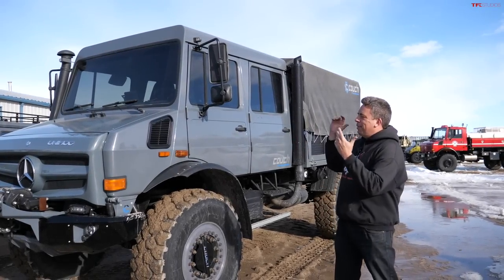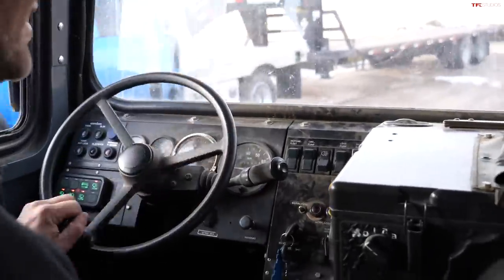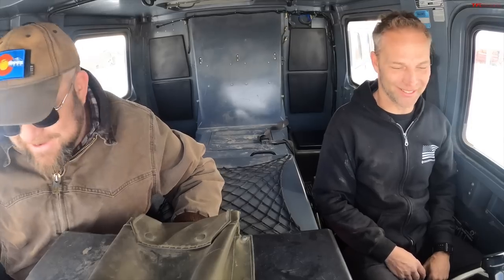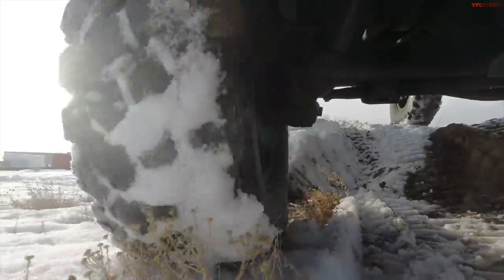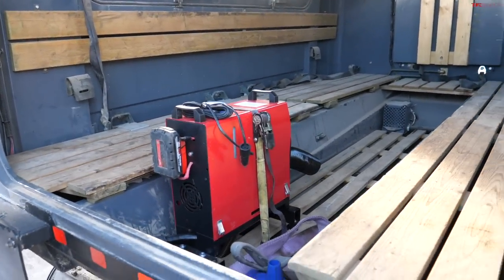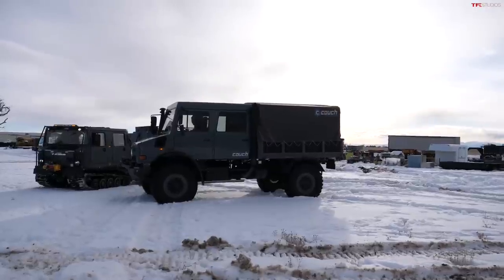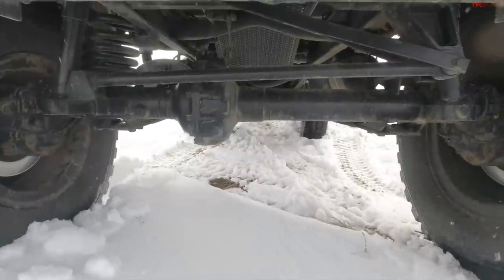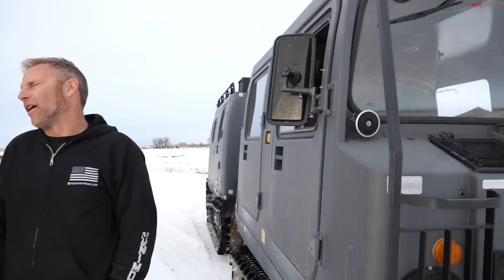Even the Mighty Unimog STRUGGLES in This Off-Road Challenge: Sometimes You Just Need Treads!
In this video, we take the Mercedes-Benz Unimog (an immensely capable off-road rig) into the snow and mud...and boy is it slippery! But there's a solution for when you need a vehicle that will go anywhere no matter what - and Nathan drives it in this video!